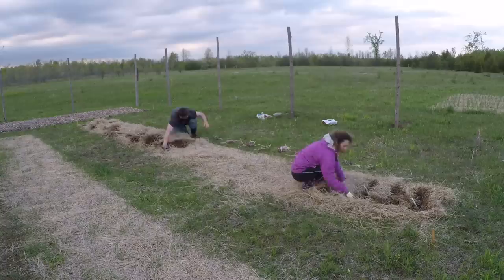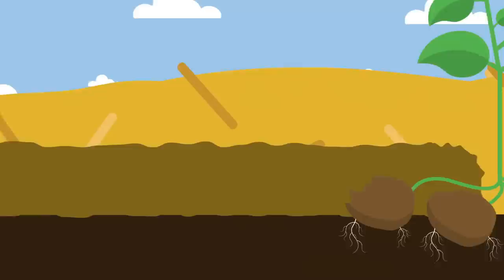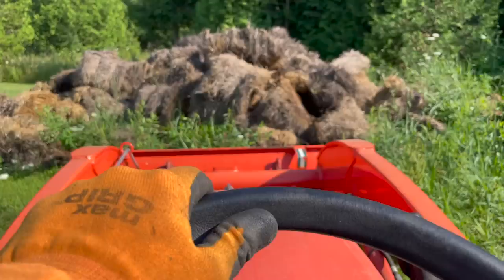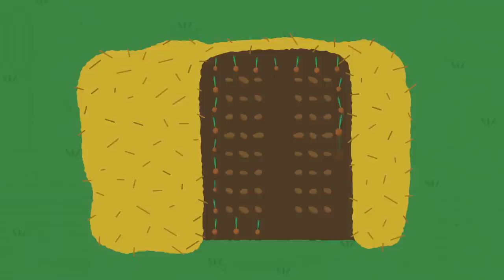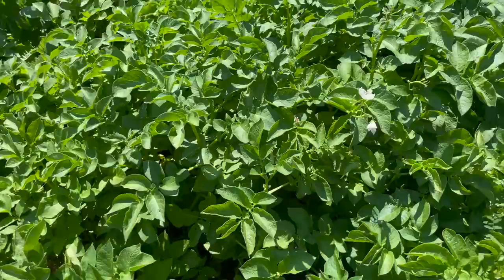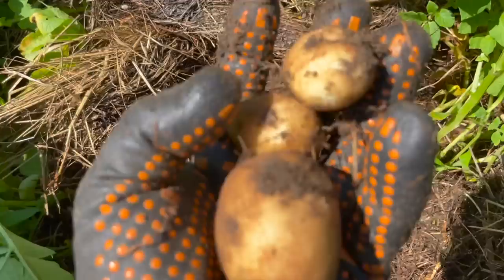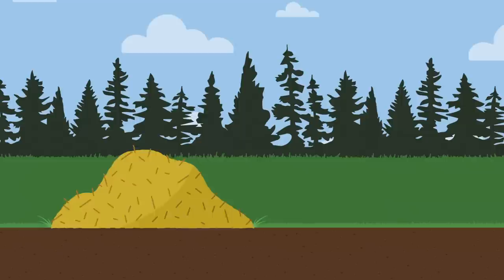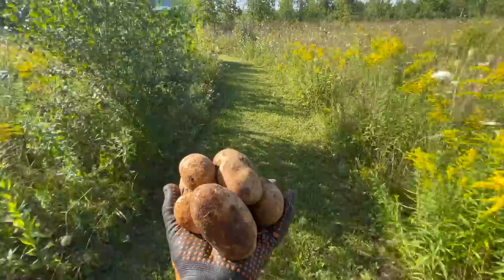Protecting potatoes from mice and voles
Despite several years of success with our Ruth Stout style potato beds (growing potatoes directly under hay mulch), during the past two years, we've been invaded by hungry voles. So this year, we decided to try a simple method of deterring them them, with companion planting.